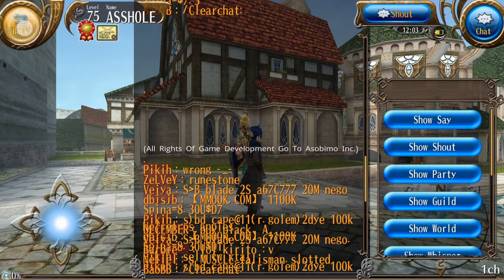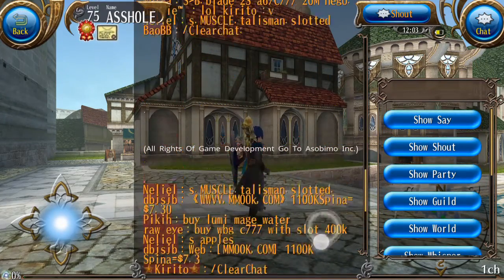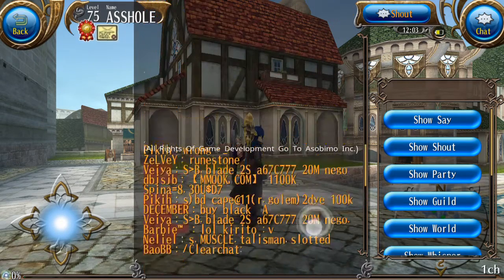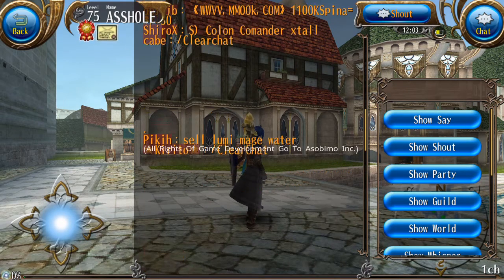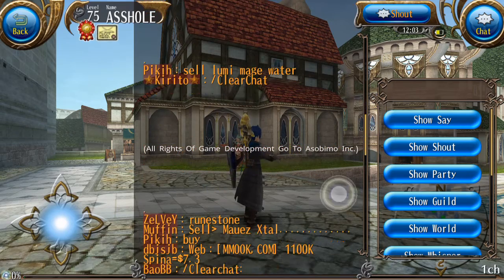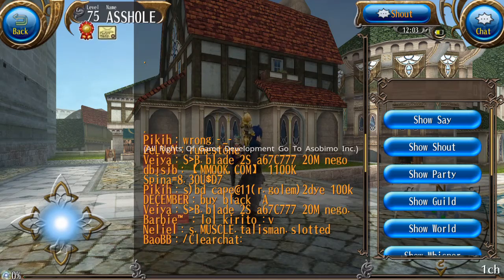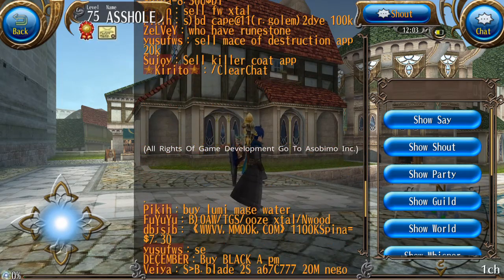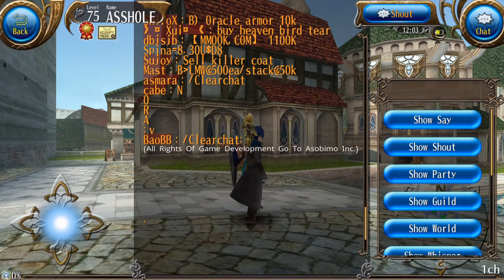Toram Online Clearing Out Spam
In this video a few players seem to be clearing out sofya spam using some sort of spacing format/text. It doesn't appear to actually be deleting chat messages, but it definately is making space inbetween shouts.

All game rights and development go to asobimo inc.

I am just a player using the game for my own entertainment purposes.